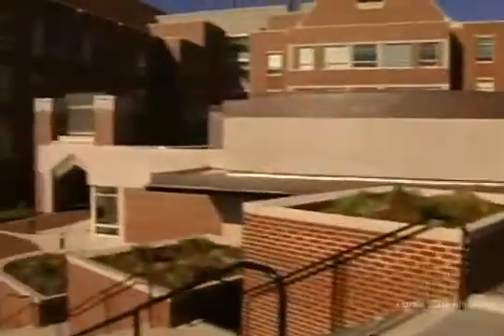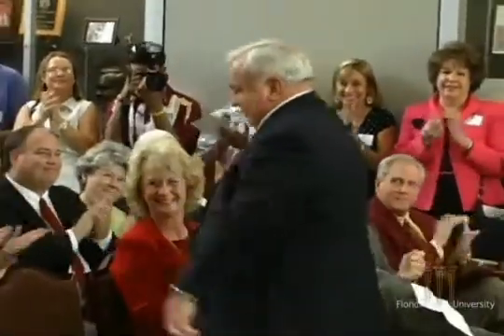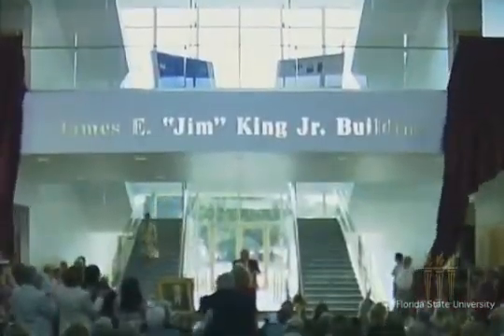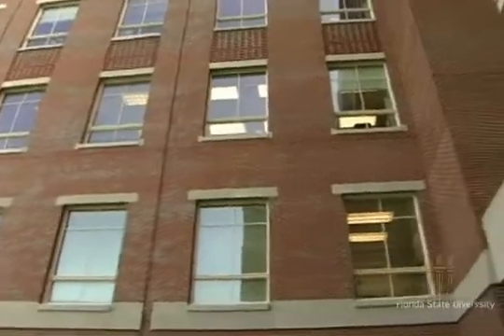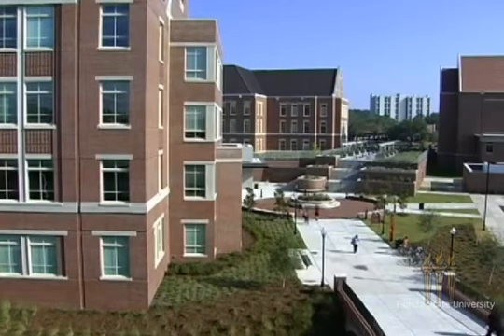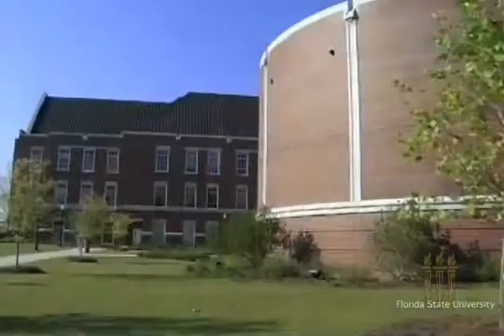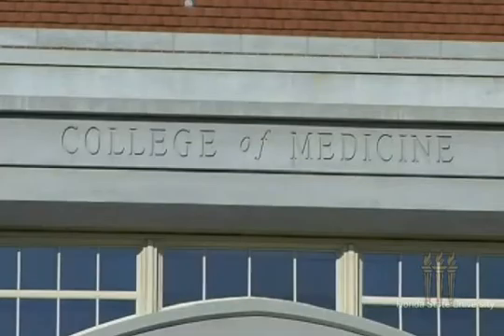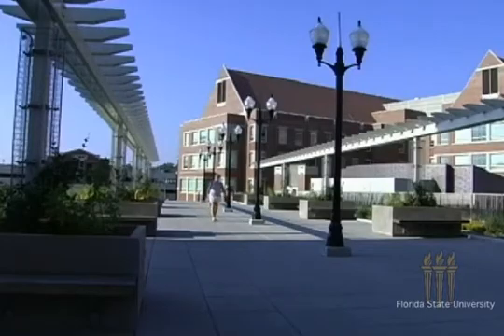FSU opens doors on latest scientific structure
The 55 million dollar, 181,000 square foot facility is home to FSU&rsquo;s Department of Biological Science.